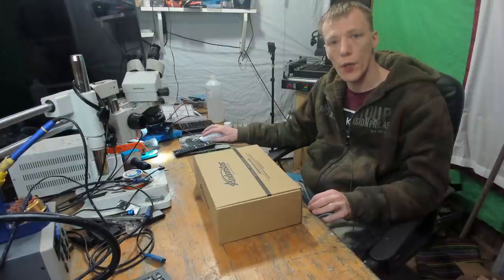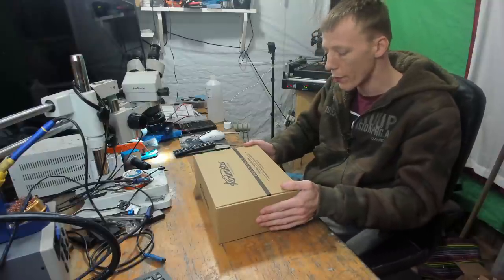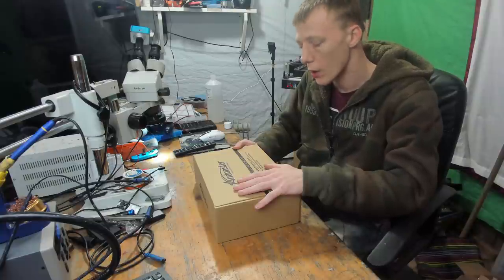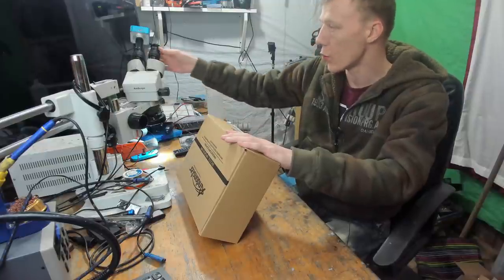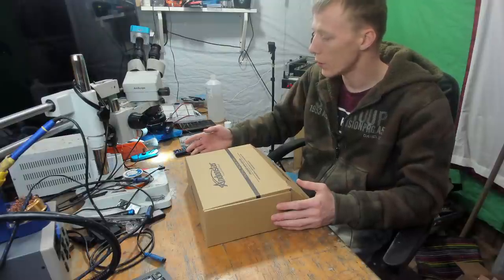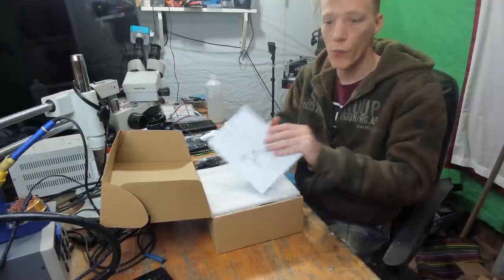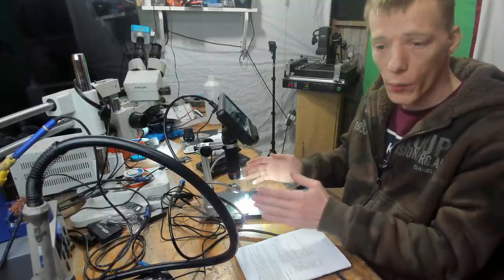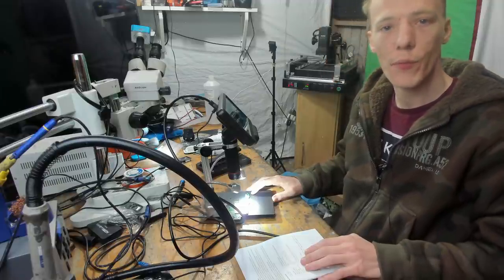Andonstar AD407 3D HDMI Digital Microscope Review - From A Console Technician's Perspective